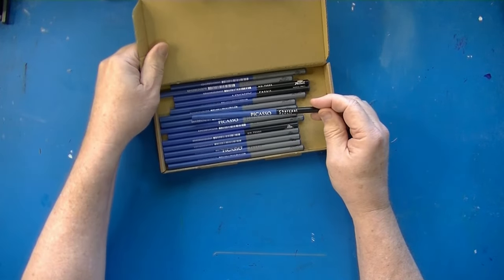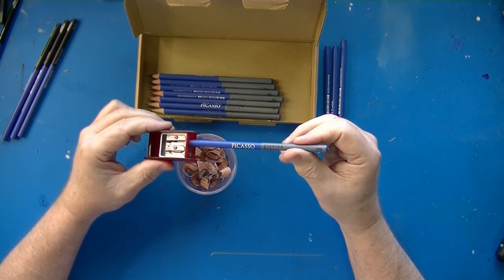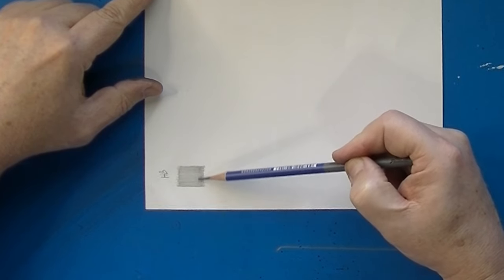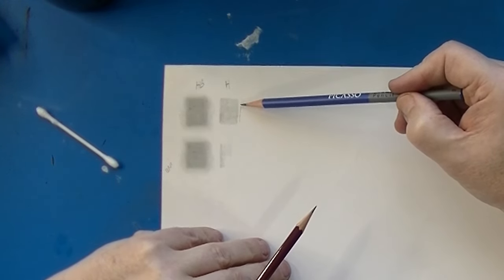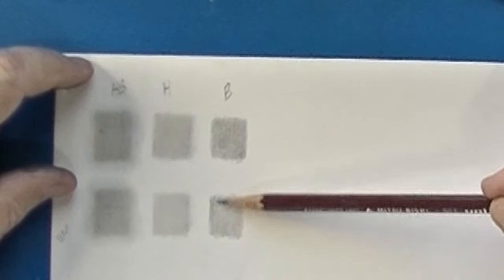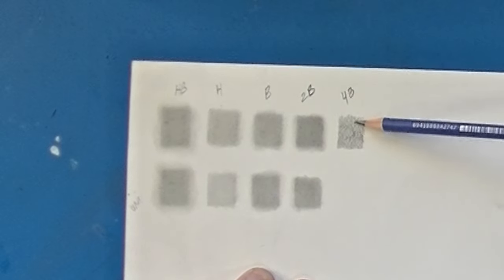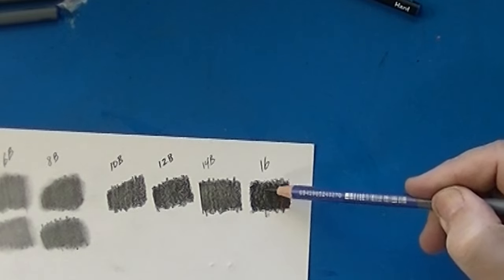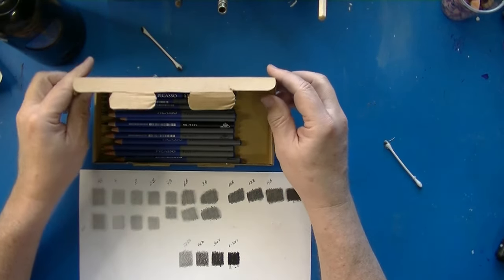REVIEW: Picasso Artist Drawing Pencils | RixCanDoIt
In this in-depth review, I put the Picasso Artist Drawing Pencils set to the test against my longtime favorite, the Mitsubishi Hi-Uni drawing pencil set. Watch as I demonstrate shading techniques across the full range of pencil grades, from the softest 16B to the hardest H.

You'll get an up-close look at the pencil performance, seeing how the different grades lay down graphite on the paper. I'll comment on the darkness, consistency, and blending abilities of each pencil.

Beyond the shading tests, I also evaluate the pencils' build quality, grip, and overall feel during extended drawing sessions. You'll learn the pros and cons of each pencil set to help you decide which is the better option for your artistic needs.

Whether you're a seasoned artist or just starting with drawing, this pencil set comparison will give you valuable insights. Find out if the Picasso pencils can dethrone the Mitsubishi as my go-to drawing tool!

AFMAT Automatic Electric Pencil Sharpener